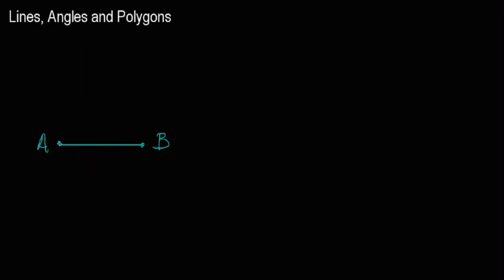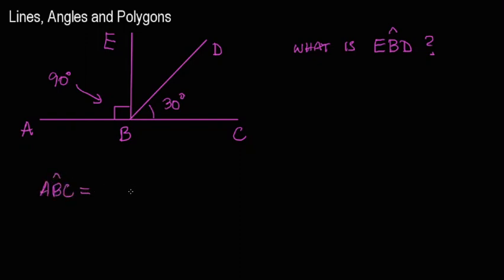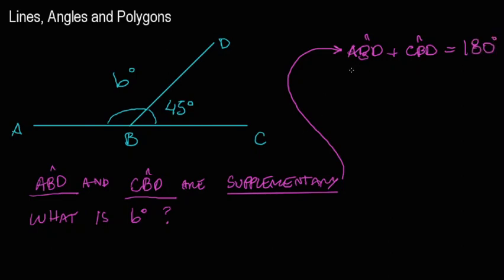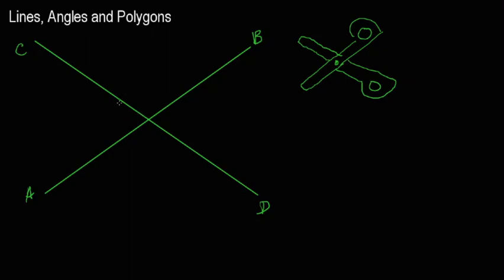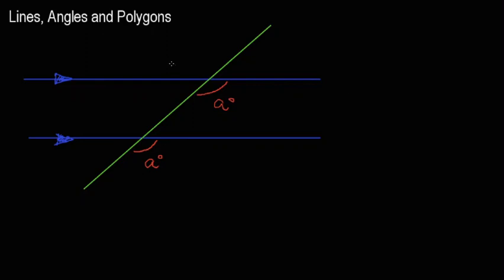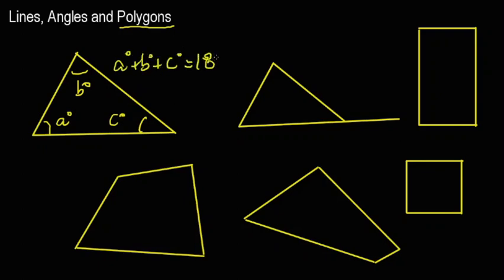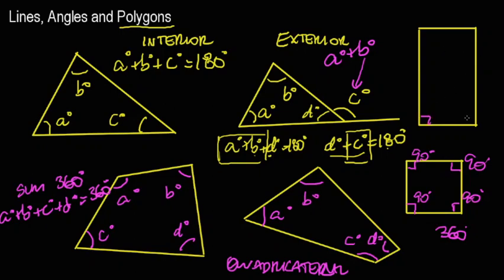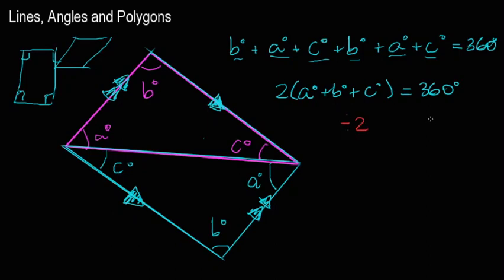Angles, Lines and Polygons